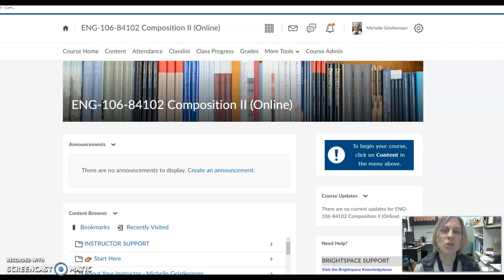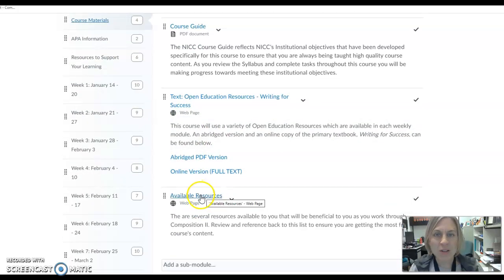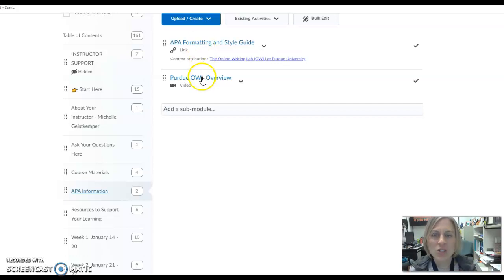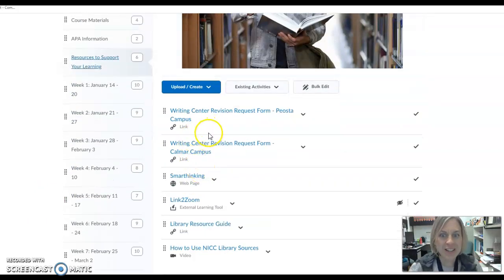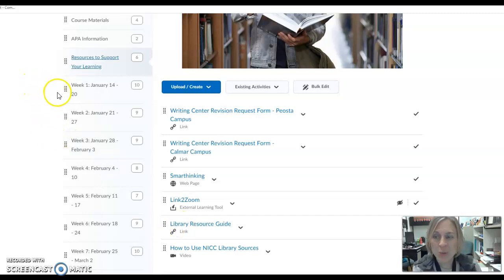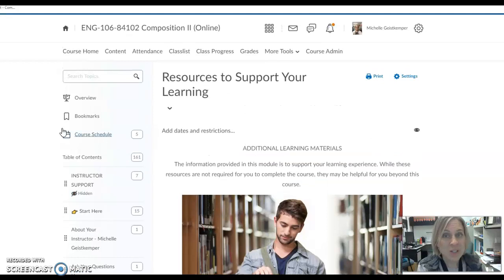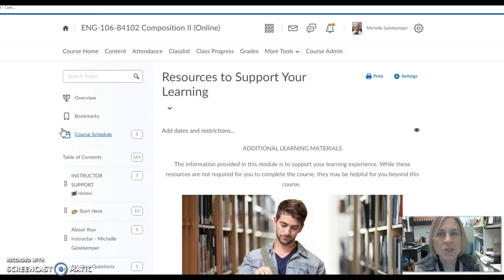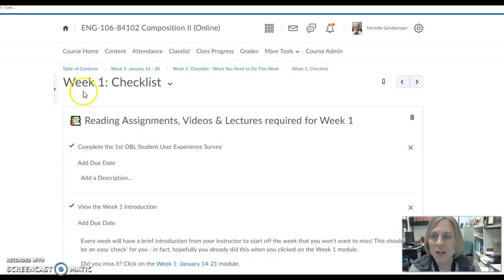16 Week Intro